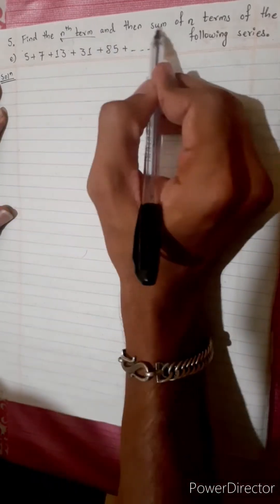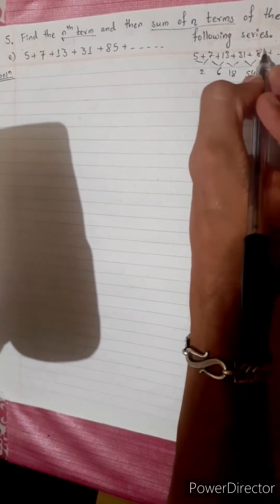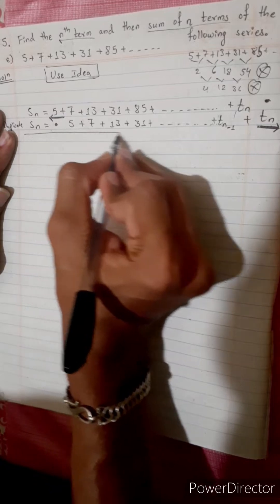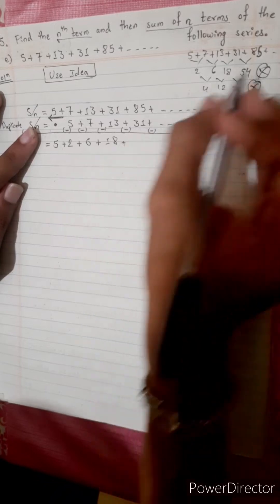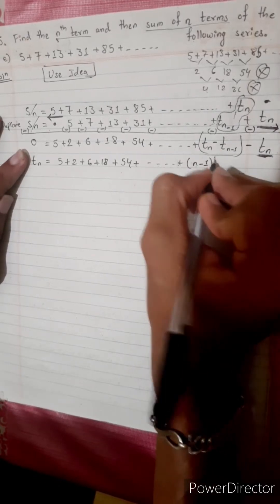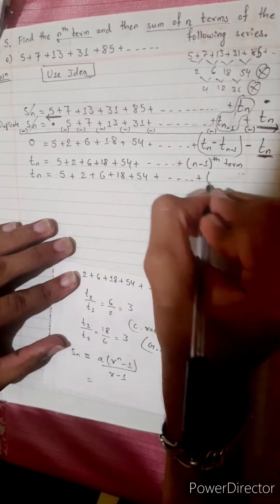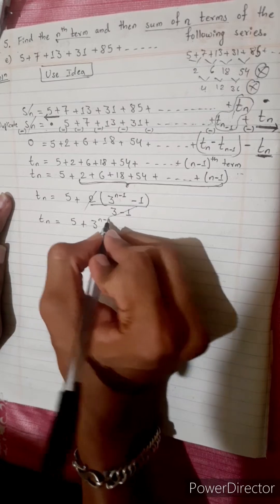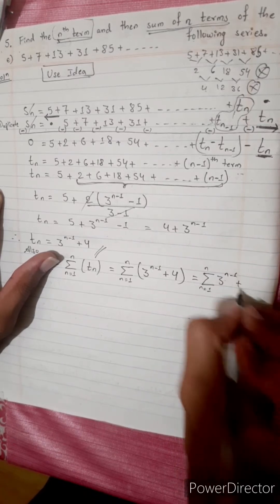5.e) 5 + 7 + 13 + 31 + 85 + .... Find the nth term and then sum of n terms of following series. NEB.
5.e) 5 + 7 + 13 + 31 + 85 +
Find the nth term and then sum of n terms of following series.

Natural Numbers 🟣

Mero Guarrantee 🏆

-  Krish 💎